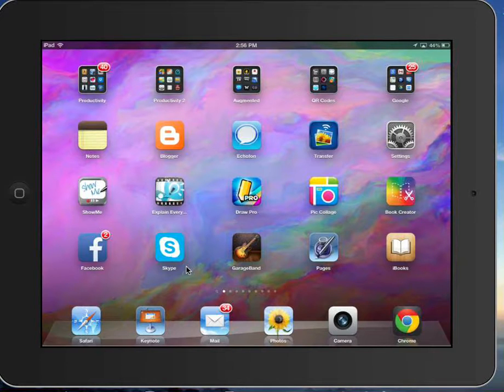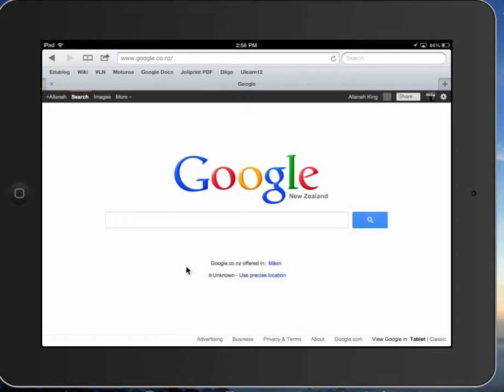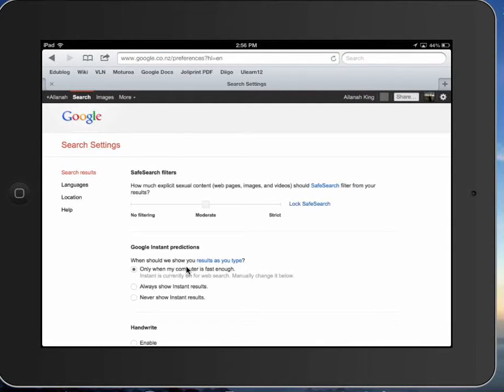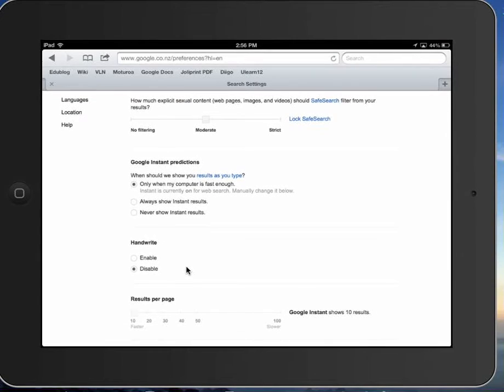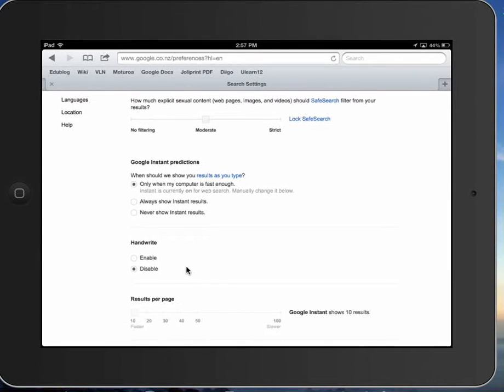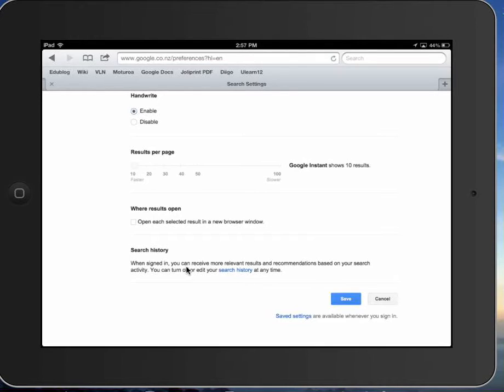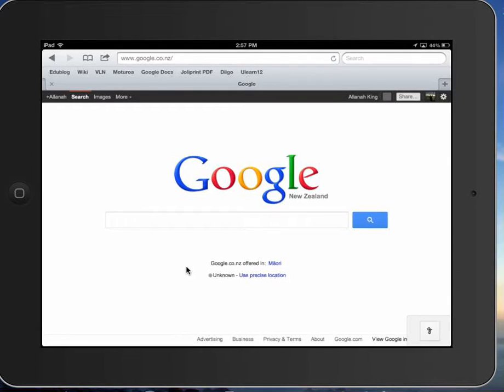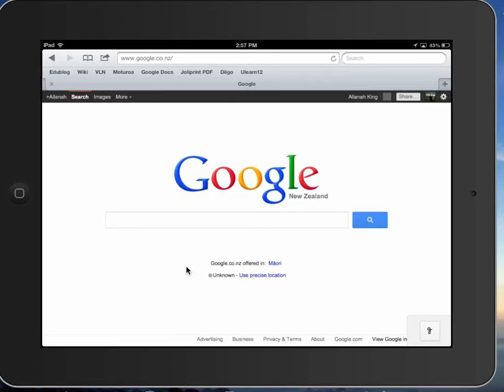Handwrite in Safari on your iPad